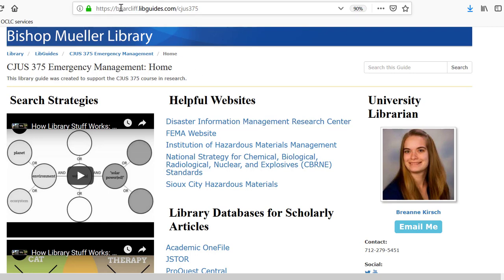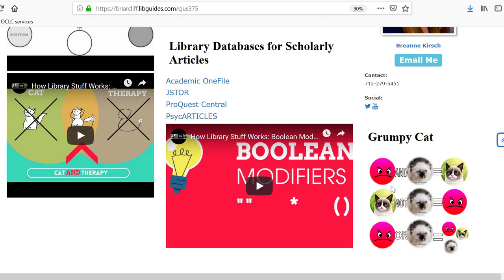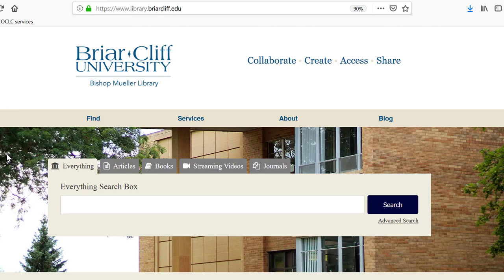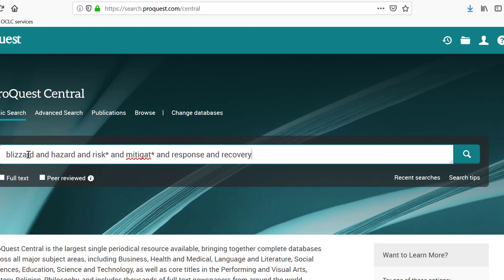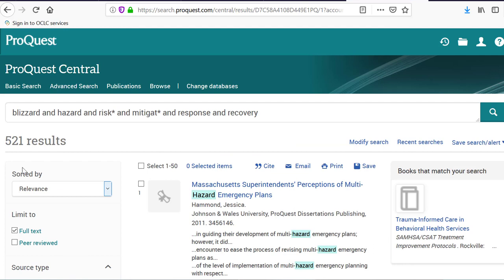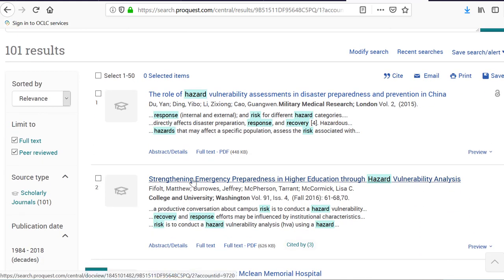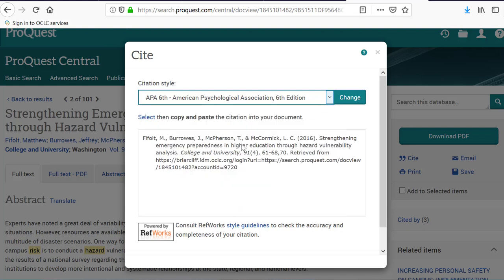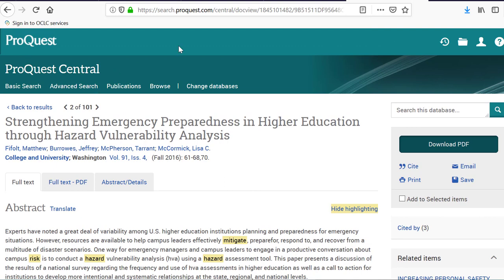Emergency Management Research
Created for Briar Cliff students taking Emergency Management.